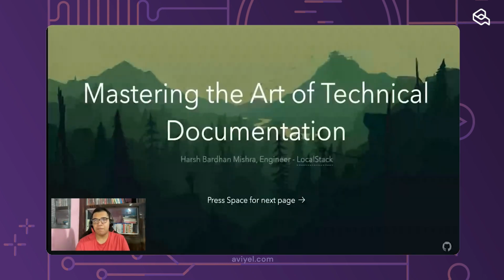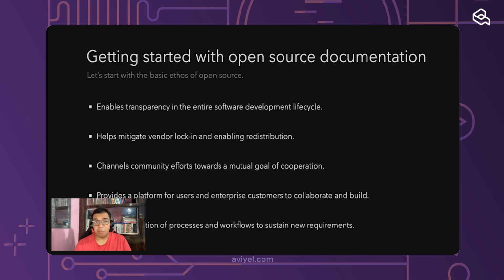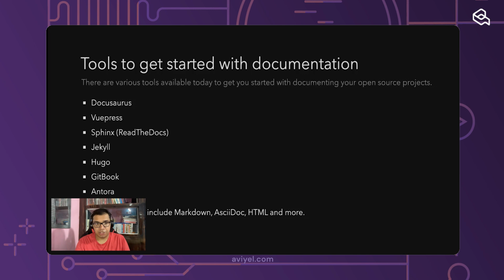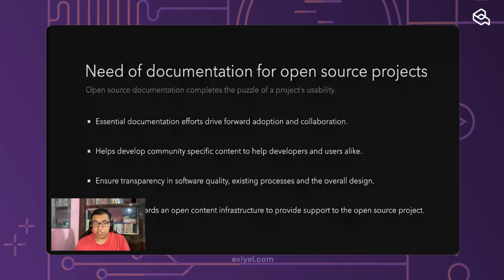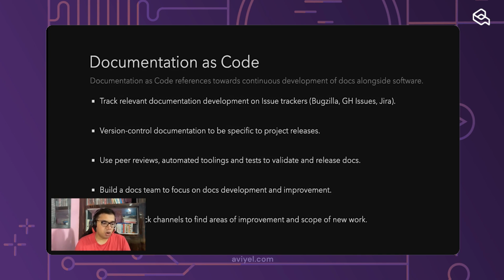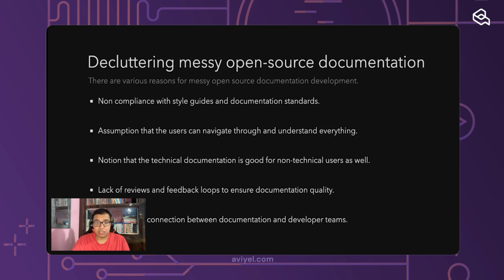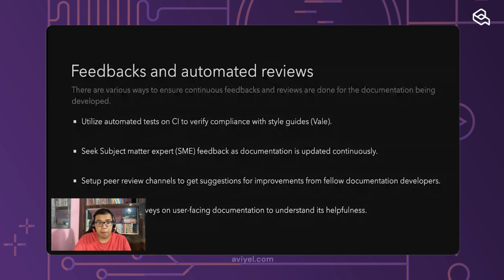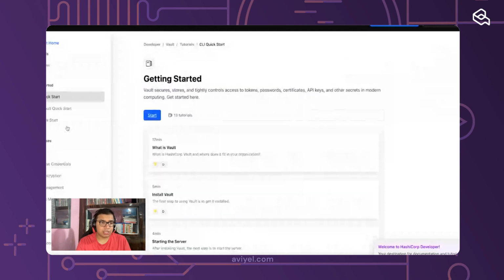Master The Art of Content Creation with Harsh Bardhan Mishra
Open Source community is growing more diverse and energetic every day. No matter what your interests are or which field you work in—you will be able to find someone who can help you there.

Hacktoberfest with Aviyel!

A month-long celebration where participants are prompted to contribute in ways other than writing code during this four-week period. We wanted to provide an avenue for people to connect, compete and collaborate with fellow open source enthusiasts. And on top of that, we're providing mentors—giving creators a voice while also giving them assistance along the way.

Master The Art Of Content Creation : Ep 01 with Harsh Bandhan Mishra

For this event we have with us Harsh Bardhan Mishra, a talented point man when it comes to technical content creation with proven mettle in GSOC, GSOD, and Outreachy. He'll provide insights about his tech content creation journey and a whole lot of amazing stuff. Tune in for more 🎶.

About Aviyel